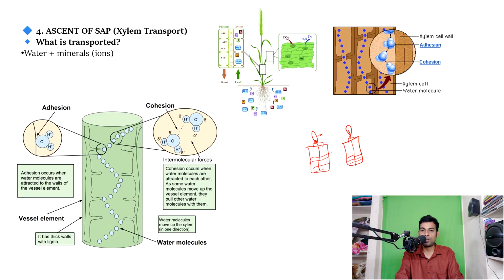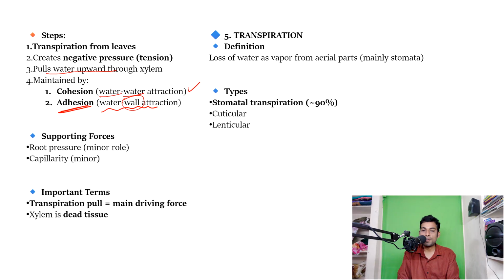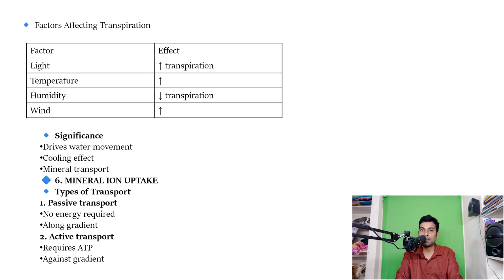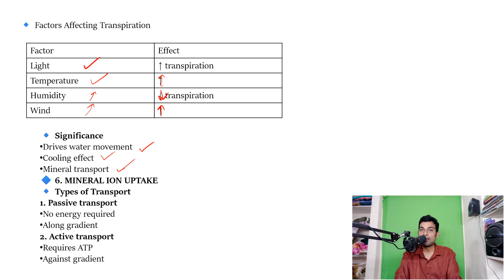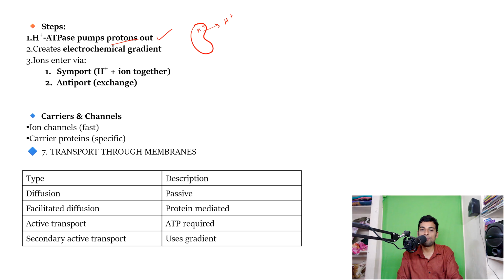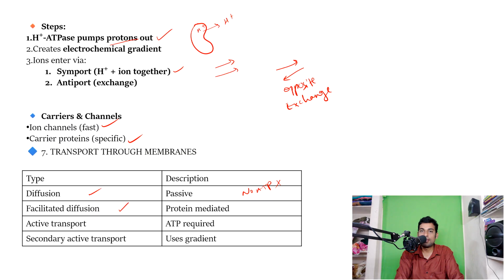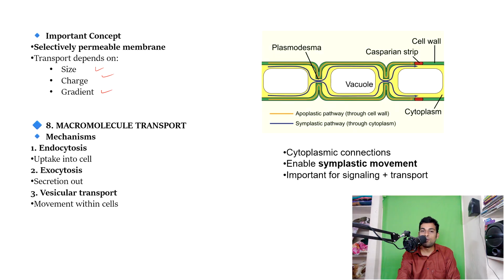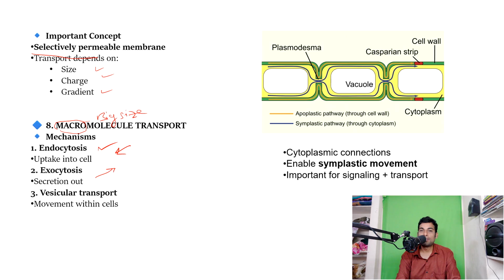How Plants Absorb Minerals? 🌱 | Symport, Antiport & Carrier Proteins | CSIR NET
In this video, we explain how plants absorb mineral ions from soil using active and passive transport. Learn proton pump mechanism, electrochemical gradient, symport, antiport, and carrier proteins in a simple way. This is Part 2 of solute transport covering key concepts for CSIR NET, GATE, MSc exams and plant physiology understanding.